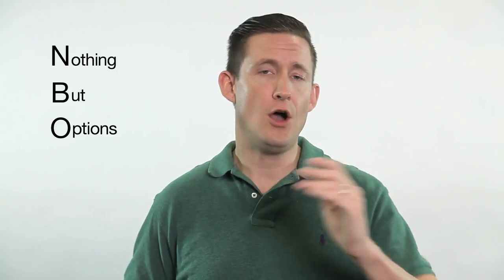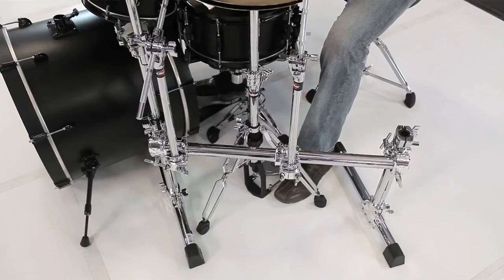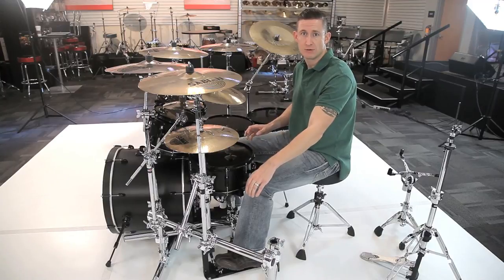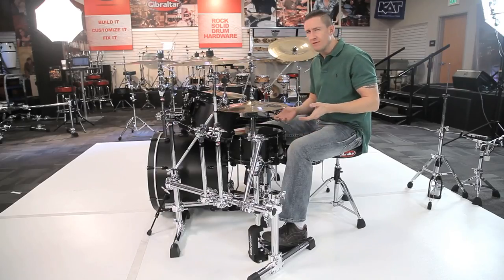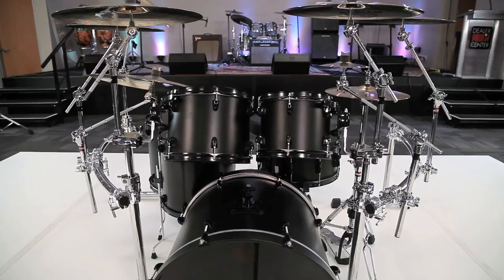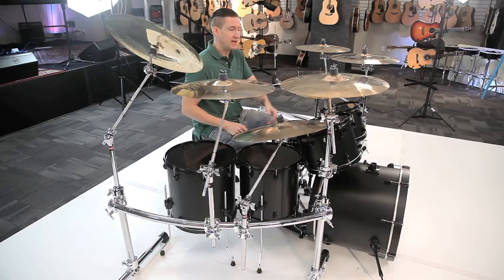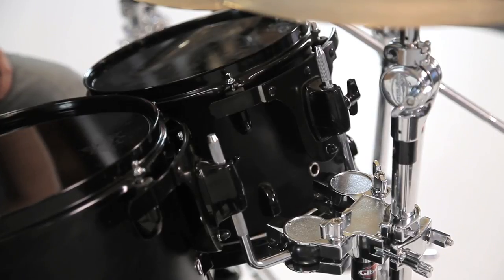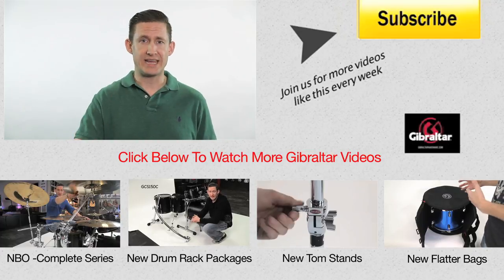Stealth & Curved Side Racks 2Up, 2Down | Brent's Hang NBO #6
Gibraltar Hardware continues our Nothing But Options series with 2Up, 2Down drum set-ups. Brent walks us through how to customize your set-up using the Gibraltar stealth racks and curved racks.
Brent customizes the set-ups using different hardware and tom placements while always keeping the cymbal placement the same.

Standard Configuration

Option G
(2) GSSMS  Stealth Side Mounting System
(2) SC-SPCM  Single platform mount – single tom mount
(2) SC-LBM  10.5 mm Ball L-arm
(2) SC-SBBT Short Boom w/Brake Tilter
(5) SC-LBBT Long Boom w/Brake Tilter
(4) SC-GCRMC Chrome multi clamp
(4) SC-GCHML Chrome hinged memory lock
(1) 9706 Ultra Adjust Snare Stand

LEGLESS OPTION
(1) 9707NL-DP  Legless hi hat stand - Direct Pull
(1) SC-EA100  Extension arm w/adjustable grabber clamp
(1) SC-GCRMC  Chrome multi clamp
(1) GUASB  Ultra Adjust Snare basket
(1) SC-GPRSBAR  Stealth Bent Bar
(2) SC-GCRA  Chrome right angle clamp
(1) GSMTL  Stealth mini T Leg

Option H
(2) SC-GPR46C  46" curved bar
(4) SC-GCSQCLTLA  Large Chrome T leg Assembly
(4) SC-GPR20  20" Straight bar
(4) SC-RMAA  Rack mount attachment
(4) SC-GCRA  chrome right angle clamp
(1) SC-GCML Chrome slip on memory lock, 2pk

Offset Configuration

Option G1
(1) SC-APM  Triple Platform Adjustable Mount
(2) SC-BCLR-M Clam style ball L-arm
(1) SC-SBBT Short Boom w/Brake Tilter
(6) SC-LBBT Long Boom w/Brake Tilter